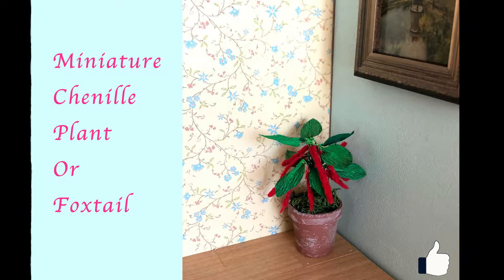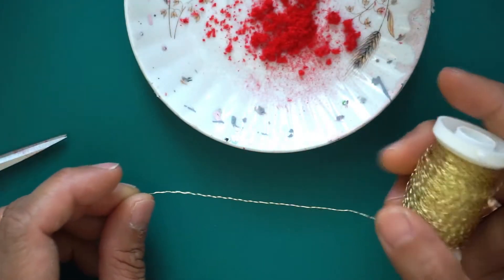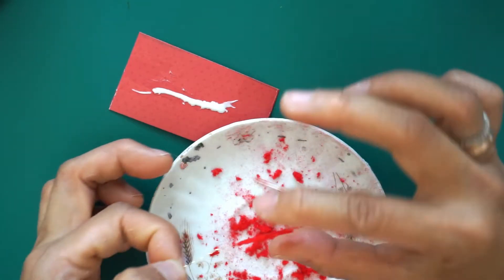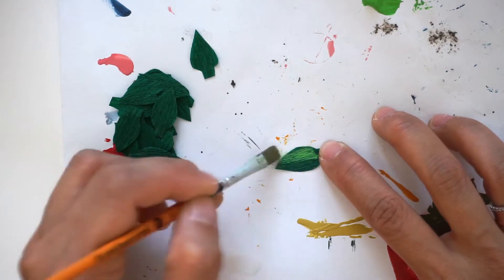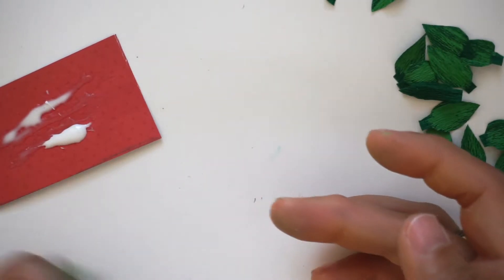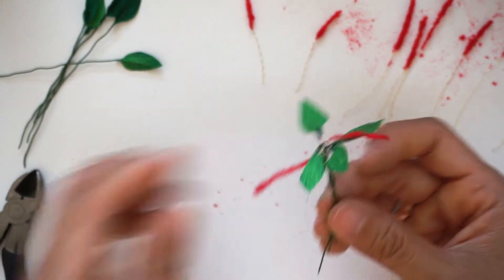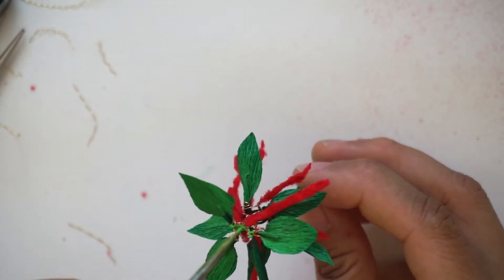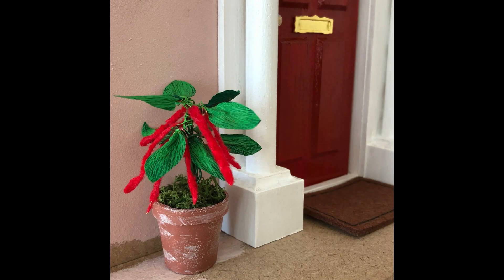Miniature Chenille or Foxtail Plant (1:12)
Another exciting flower tutorial, a no polymer clay flower tutorial. The chenille plant reminds me of my childhood days.